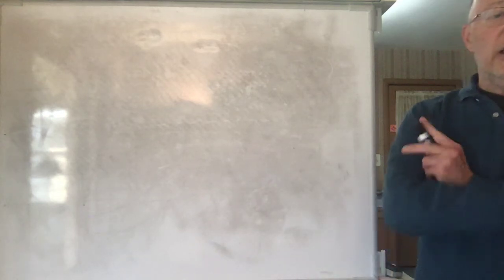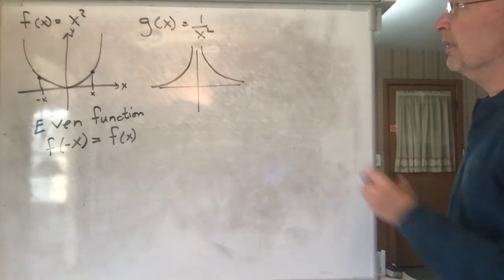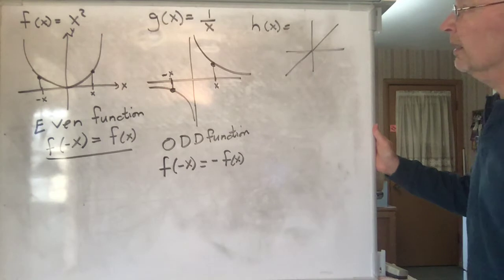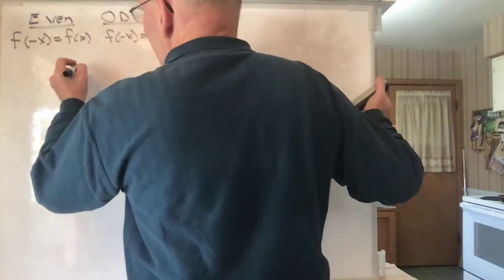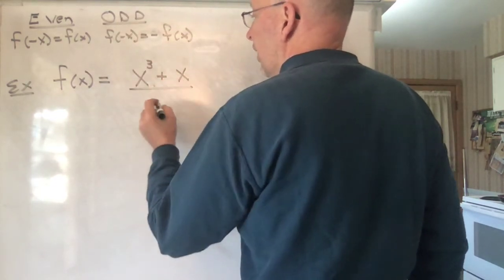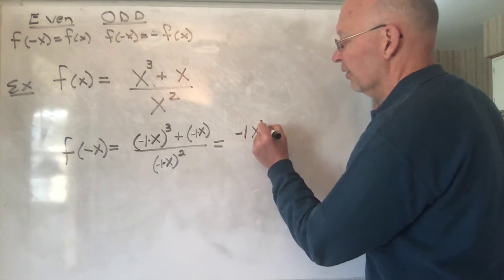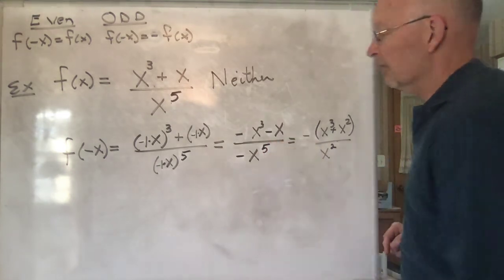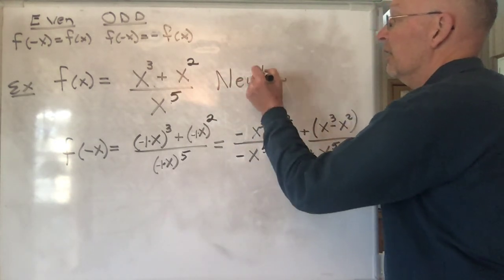Essentials of Calculus 5 Symmetric functions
Explanation of even and odd functions.